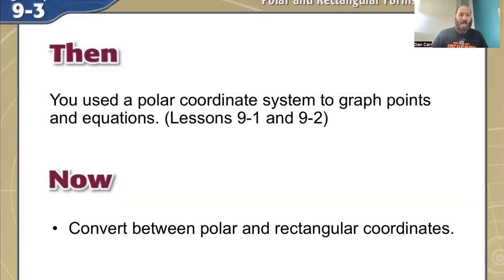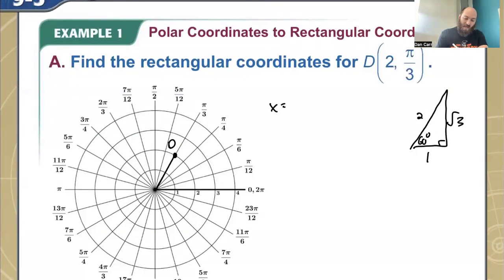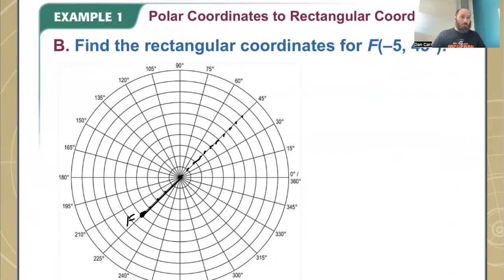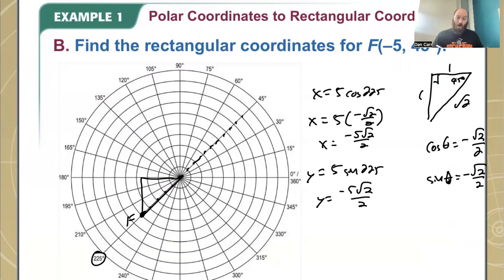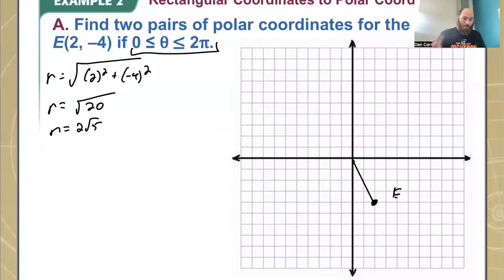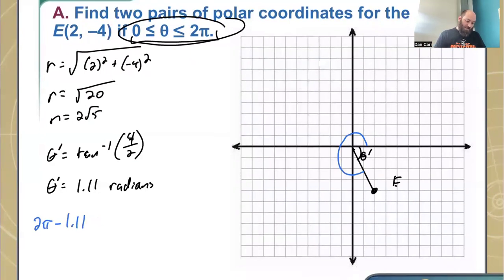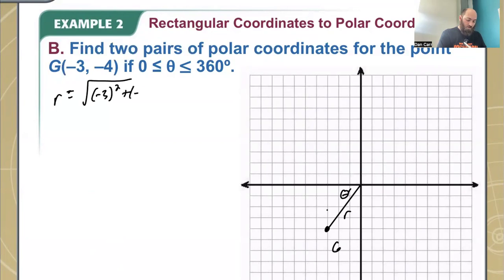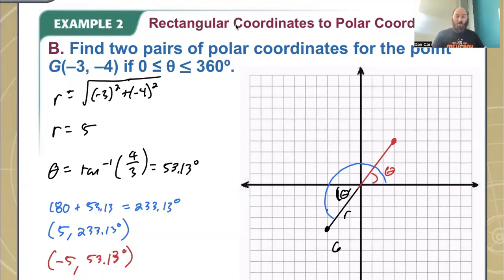9 3 Day 1 Polar and Rectangular Forms of Equations